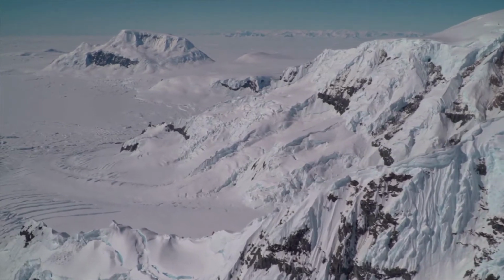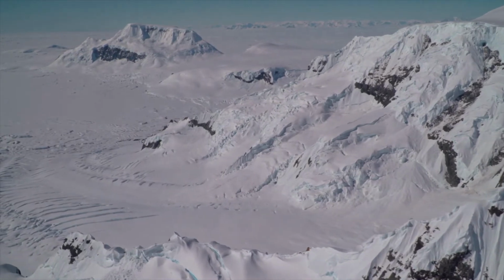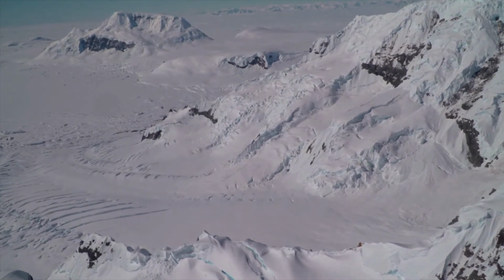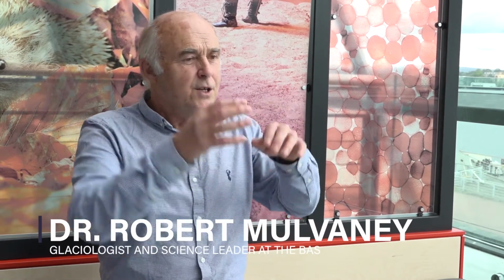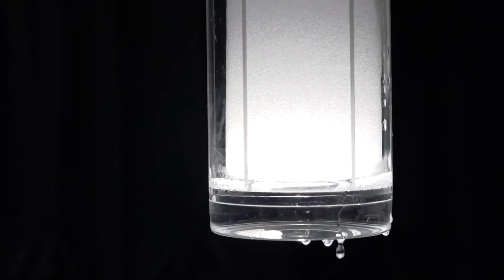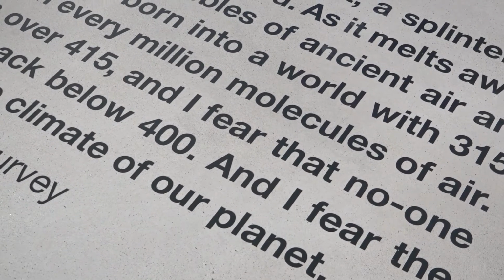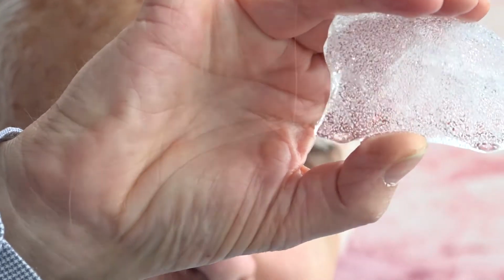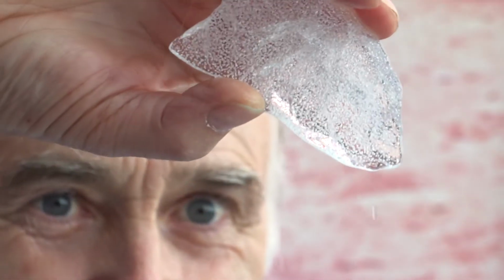Polar Zero - Curious About Our Planet Preview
Artist and sculptor Wayne Binitie’s immersive exhibition, Polar Zero, explores the past, present and future of our relationship with the planet and its climate. In this brief film, hear from the artists and scientists involved in its creation and get behind the scenes for a sneak preview.

The exhibition features an original glass sculpture encasing Antarctic air from the year 1765 – the date that scientists say predates the Industrial Revolution – and an Antarctic ice core containing trapped air bubbles that reveal a unique record of our past climate. Locked deep in Antarctic ice is a unique archive of the Earth’s history reaching back 800,000 years. Tiny bubbles of air that were trapped as snow fell reveal the astonishing rate of increase in atmospheric carbon dioxide since the start of the Industrial Revolution.

Find out more from artist Wayne Binitie, Arup Fellow Graham Dodd, and BAS Glaciologist Dr Robert Mulvaney. Polar Zero is a science-art collaboration between artist Wayne Binitie (Royal College of Art), scientists from the British Antarctic Survey (BAS) and engineers and designers from Arup, supported by the Arts and Humanities Research Council (AHRC).

The exhibition will open at Glasgow Science Centre on 2 October 2021.

To playback our live sessions and find more fantastic content, return to the Curious About Our Planet